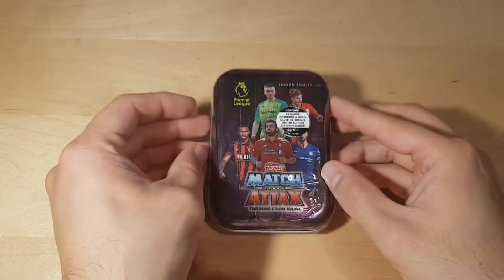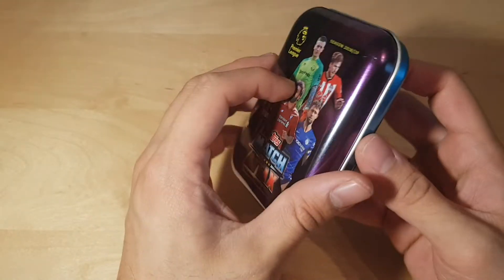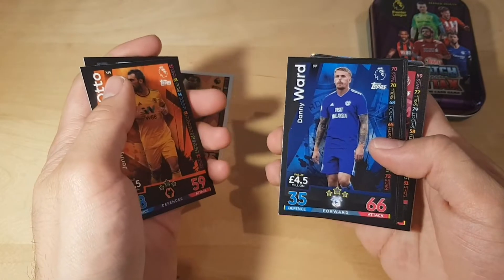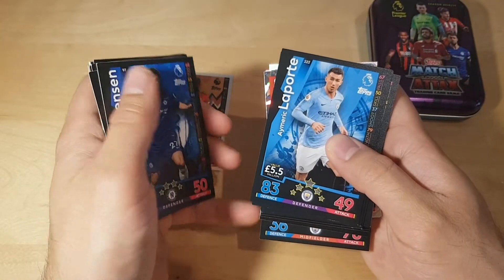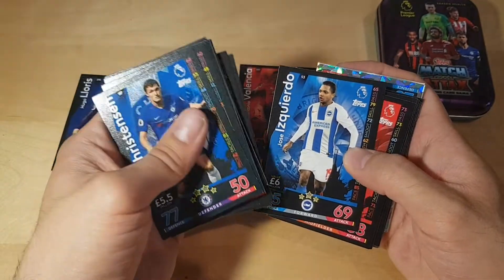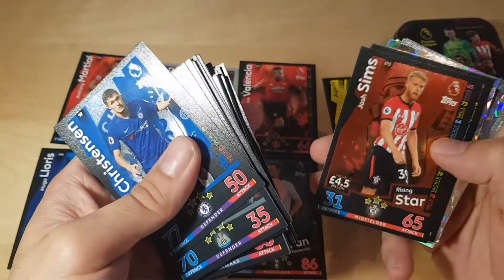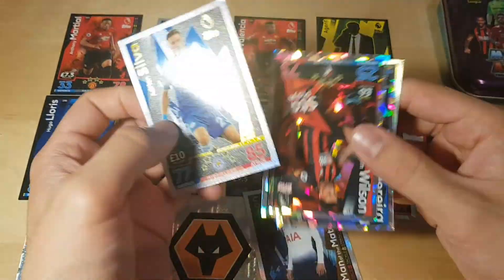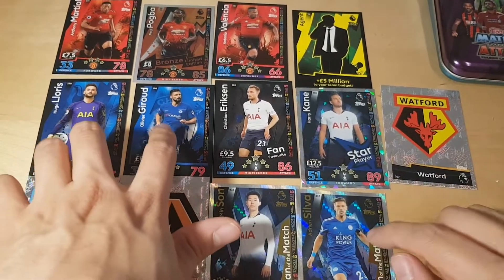EPIC TIN BOX UNBOXING | MATCH ATTAX Premier League Season 2018/19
Welcome to a new Match Attax Unboxing of the Premier League Season 2018/19.

MBB - Happy